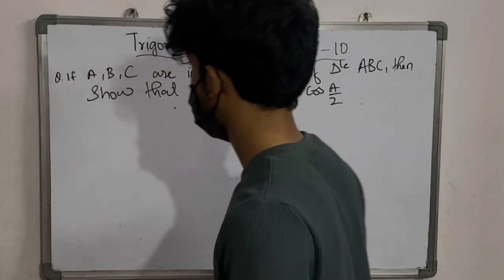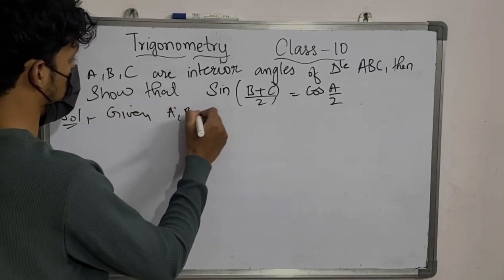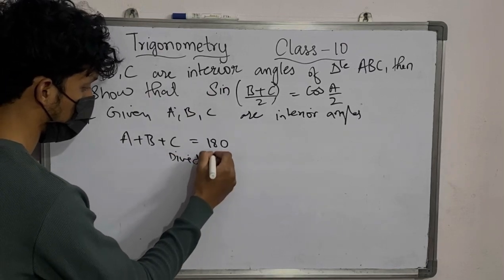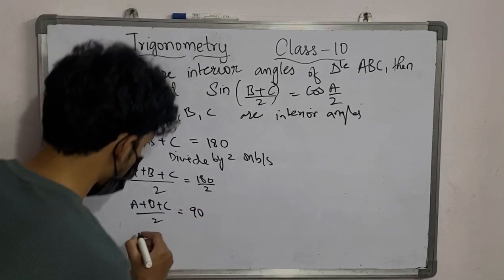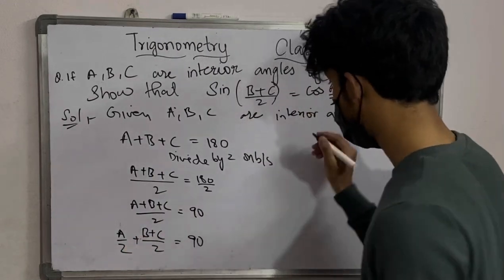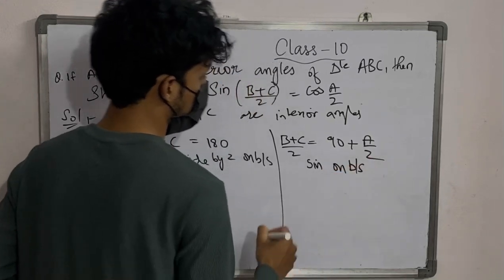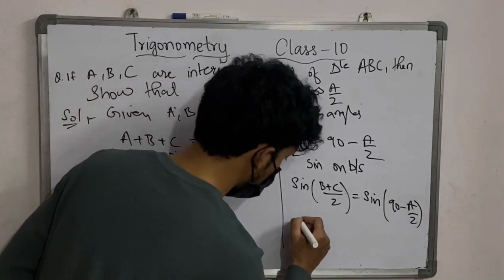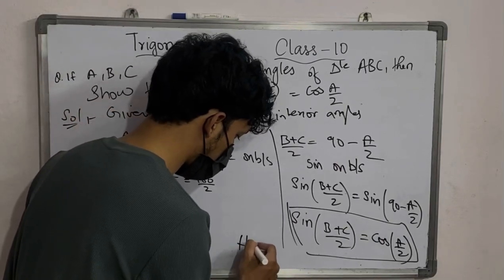Prove: sin(B + C)/2 = cos(A/2) | Triangle Interior Angles | Step-by-Step Solution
In this video, we will prove the important trigonometric identity related to the interior angles of a triangle:

**Problem Statement:**
If **A, B, and C** are the interior angles of a triangle, show that:

**Solution Approach:**
✅ Use the fundamental property of a triangle: **A + B + C = 180°**
✅ Express **B + C** in terms of **A**
✅ Apply trigonometric identities to simplify the expression
✅ Derive and verify the final equation

This proof is essential for understanding trigonometry in triangles and is frequently asked in exams. Watch the full explanation to master the concept!